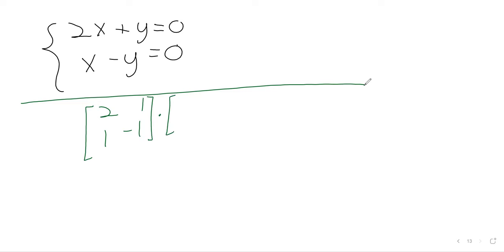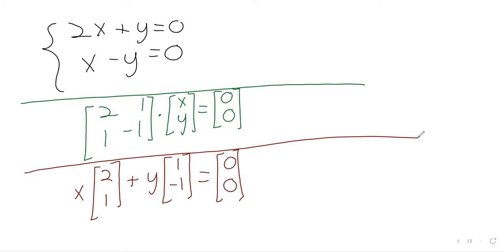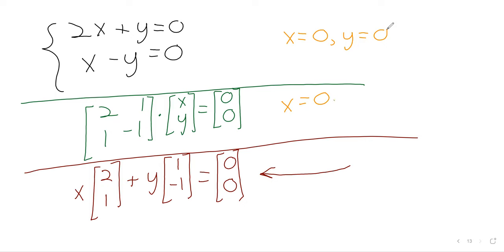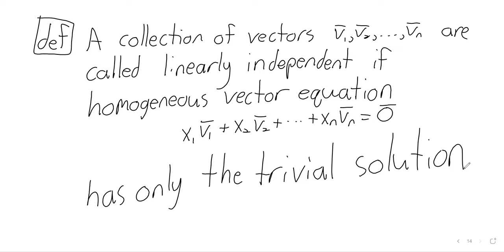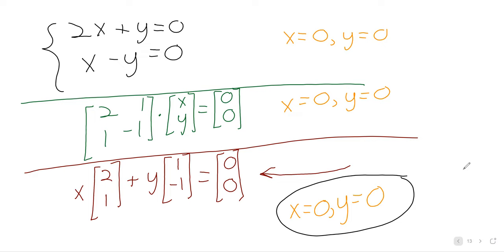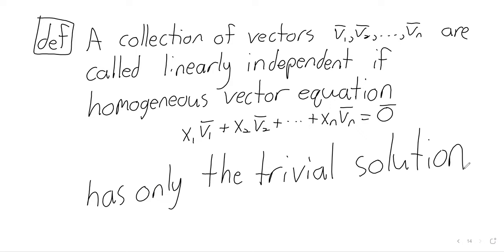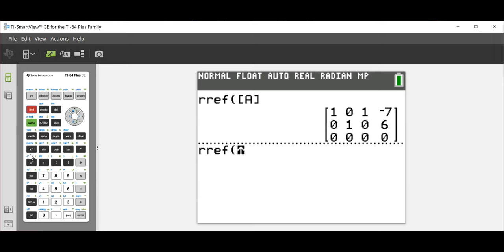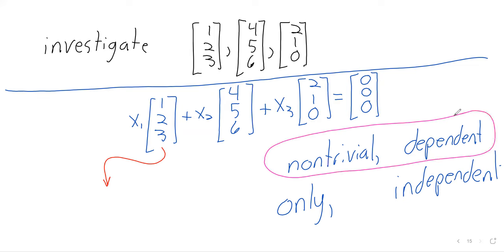Math 337 2023 Fall Section 1 7 Introduction to independence